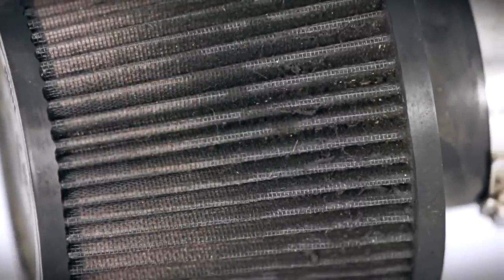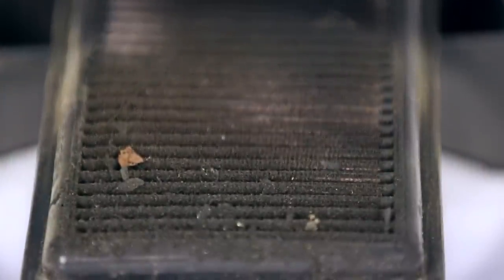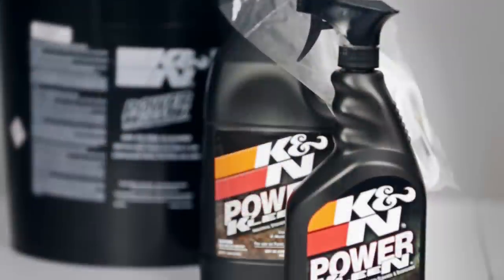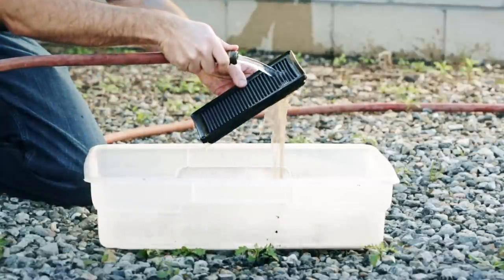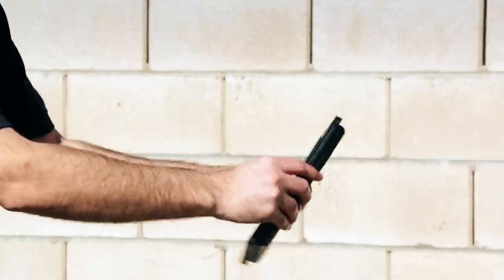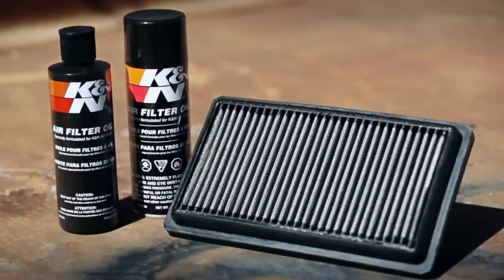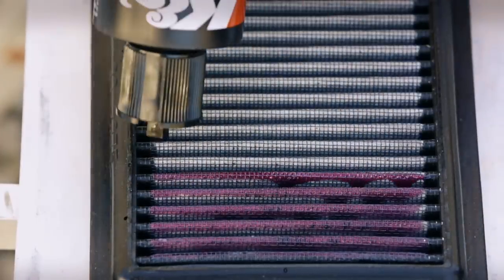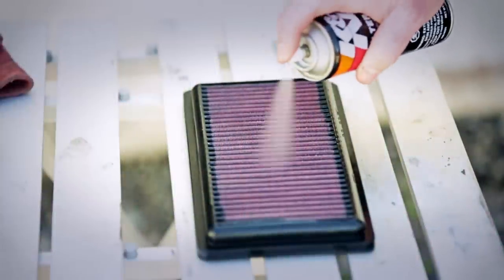How to Clean Your K&N Air Filter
K&N air filter cleaning kits come with a filter cleaner and filter oil, which is designed to clean any K&N oiled cotton air filter, restoring air flow efficiency so that it looks and operates virtually like new again.  When the dirt on your filter meets or exceeds the wire mesh, it's time to clean it. Learn how easy it is to service your K&N air filter and visit knfilters.com to find the cleaning products needed for your air filter.

Instructions:

STEP 1 - APPLY K&N AIR FILTER CLEANER
Liberally spray K&N Air Filter Cleaner onto both sides of filter and allow to soak for 10 minutes to loosen the dirt. Do not allow cleaner to dry on air filter.

STEP 2 - RINSE YOUR K&N AIR FILTER
Rinse off your air filter with cool low-pressure water applied to the clean side out in order to flush the dirt out of the filter. Continue to rinse the filter until all traces of cleaner are gone. It may be necessary to repeat steps 1 and 2.

STEP 3 - DRY YOUR K&N AIR FILTER
After rinsing your filter, gently shake off the excess water and only allow filter to dry naturally. Do not apply oil until the air filter is completely dry.

STEP 4 - APPLY K&N FILTER OIL
When using the air filter oil squeeze bottle found in K&N filter cleaning kit 99-5050, apply K&N air filter oil evenly along the crown of each pleat. Allow the oil to wick for approximately 20 minutes then touch up any light areas on either side of filter until there is a uniform red color at all areas. K&N offers 1/2 ounce pillow pack air filter oil for the smaller jobs and one gallon jug air filter oil for bigger jobs. Individuals who require a large supply of oil on hand, K&N also offers 5 gallon pails of air filter oil.